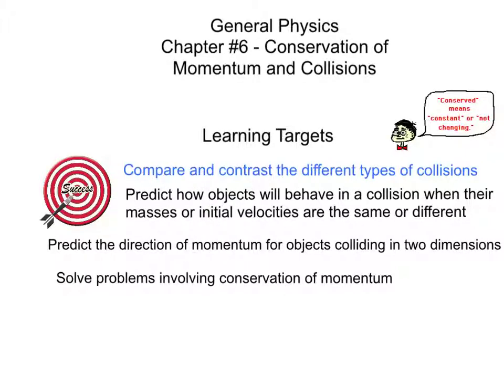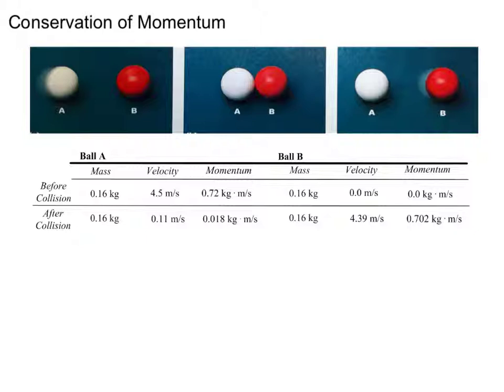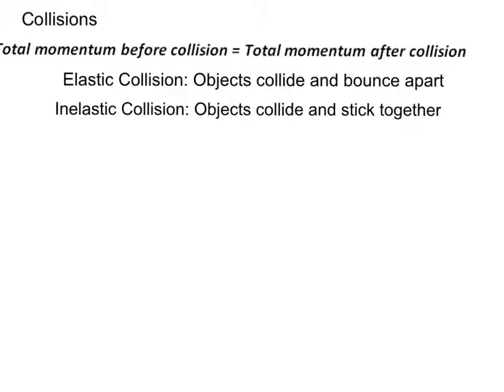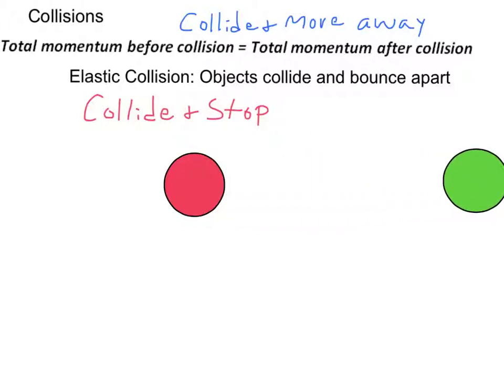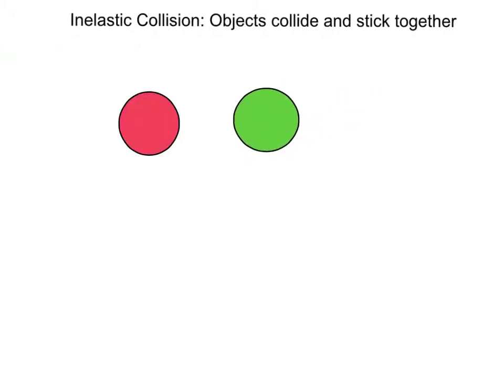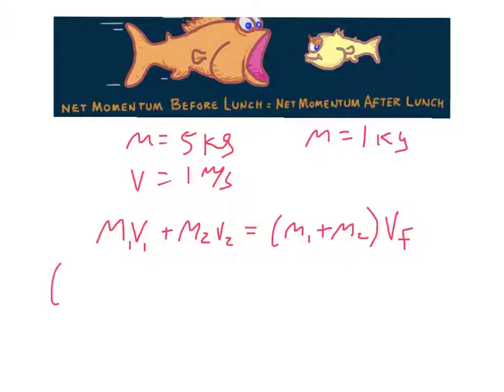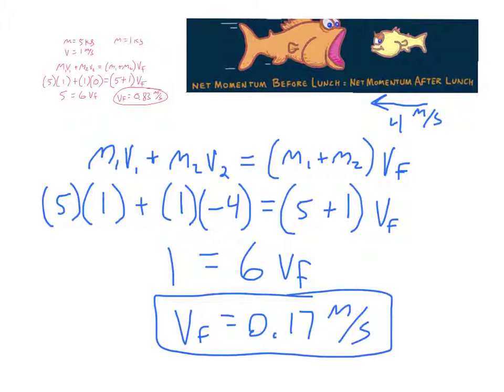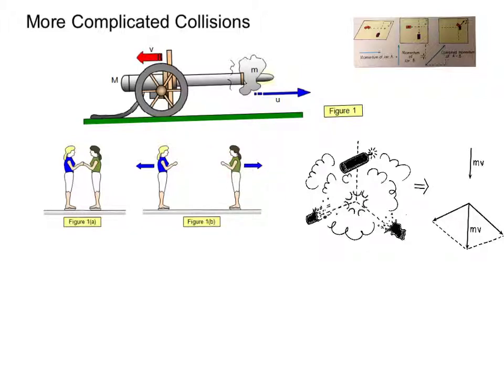Conservation of Momentum and Collisions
Gen Physics Chapter 6 Conservation of Momentum